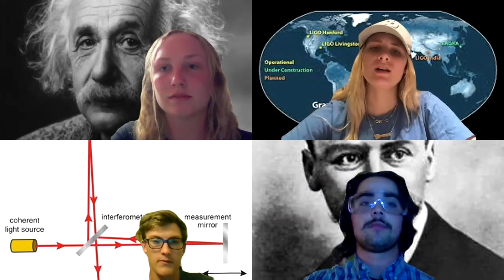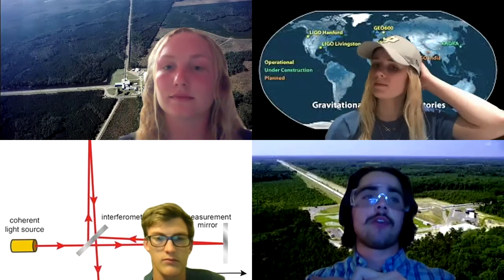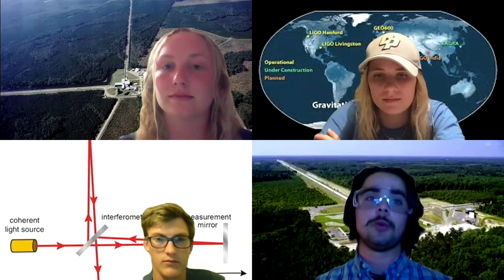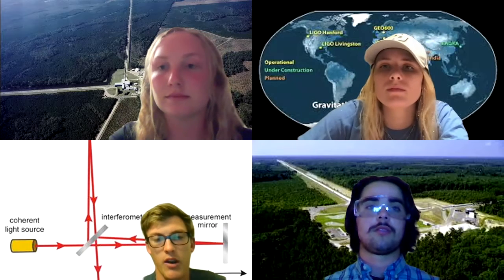Astro 302 Gravitational Waves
A video presentation from Kellen Andrew, Grace Guarraia, Jordyn Amoy, and Joey Shy about Gravitational Waves.